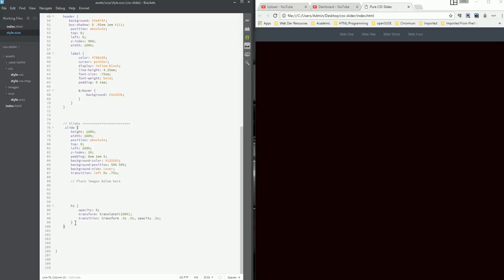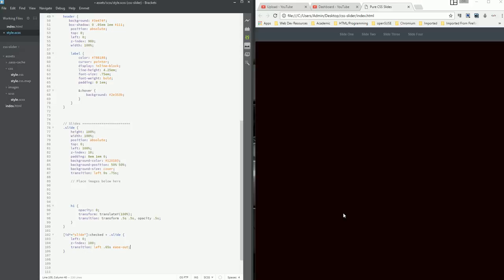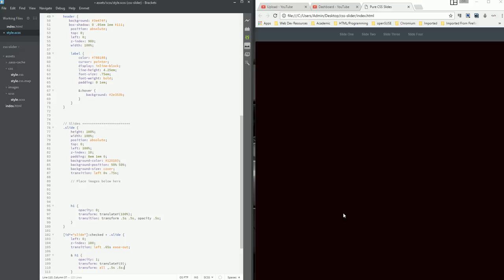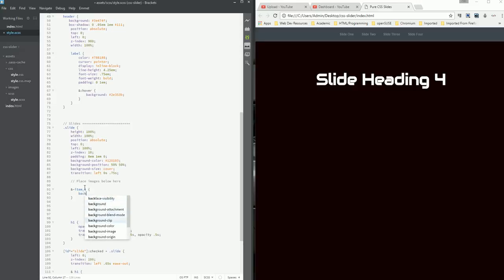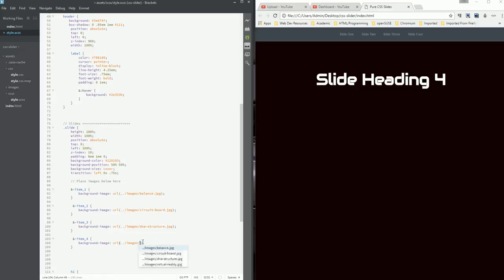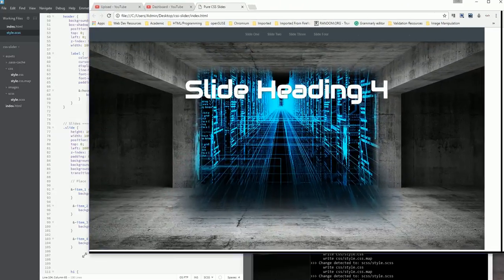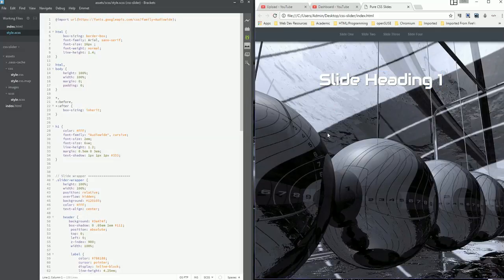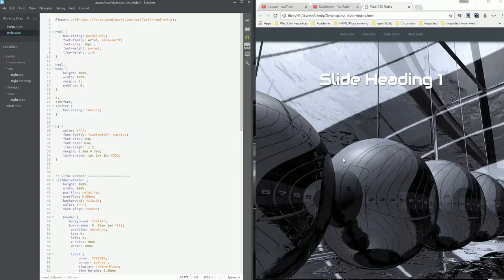Image Slider using CSS and HTML part 3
Here we will add the images and transitions of those images an addition to the headings. Enjoy!